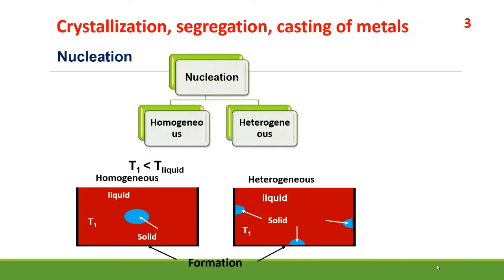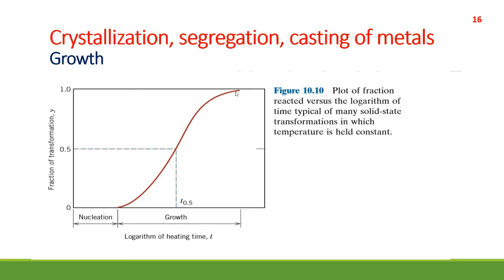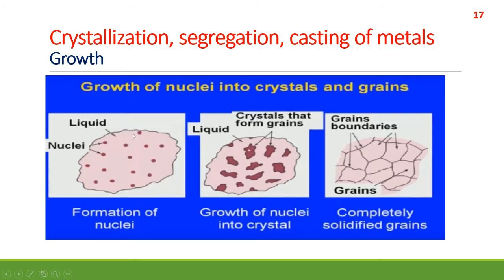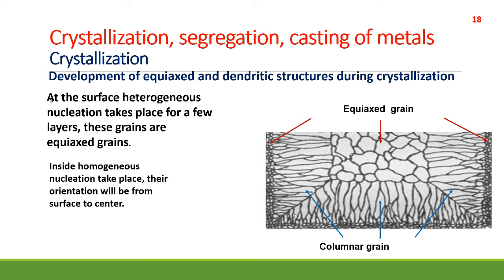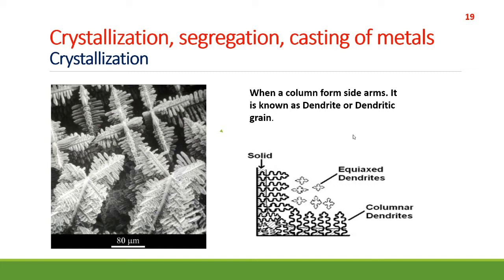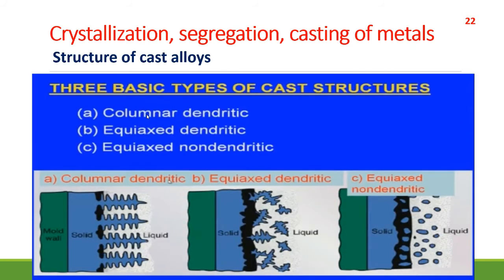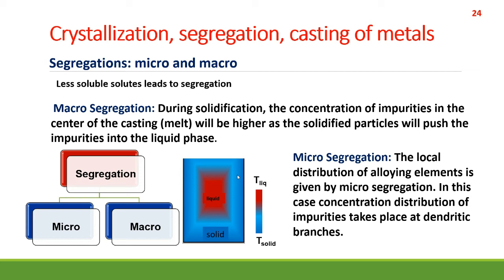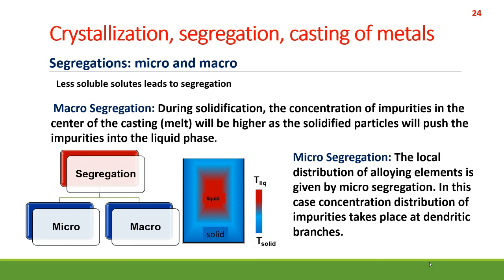Crystallization, segregation, casting of metals ;Part-2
Crystal growth, Kinetics of crystallization; JMAK/ Arvami Equation; Casting of metal; equiaxed, columnar and dendritic grains; types of cast structure, crystallization of pure metal, Segregation- micro and macro